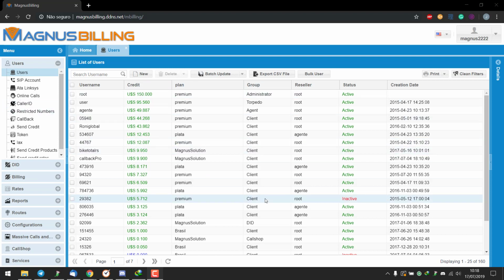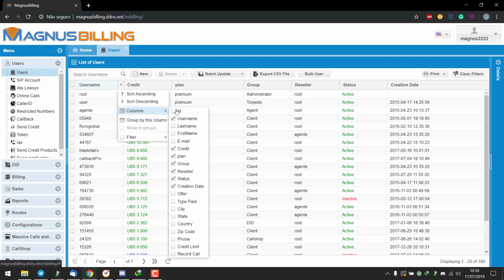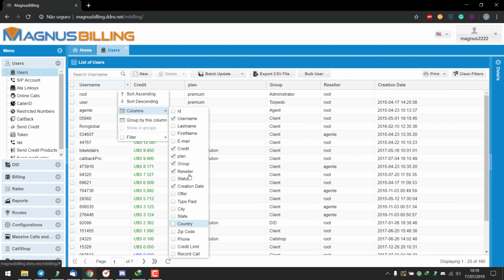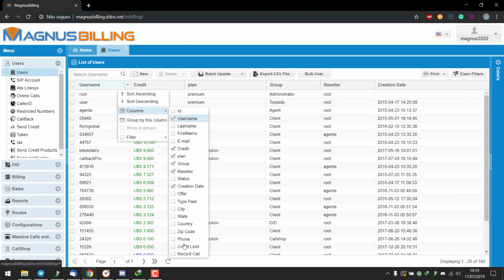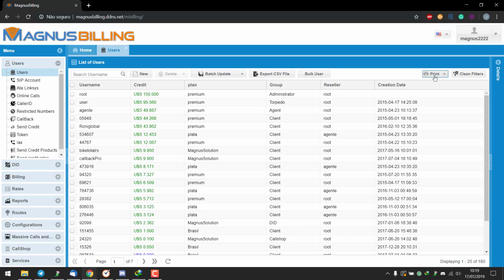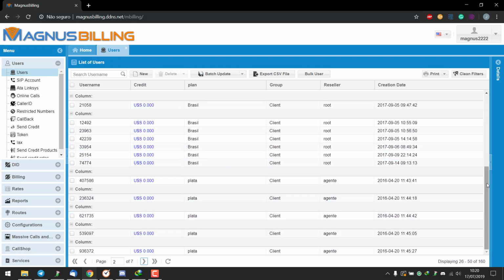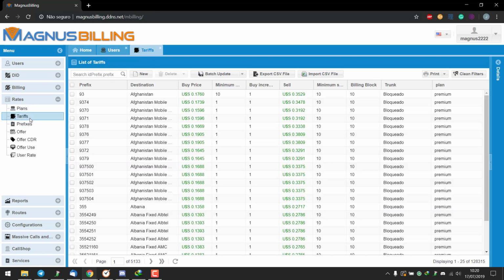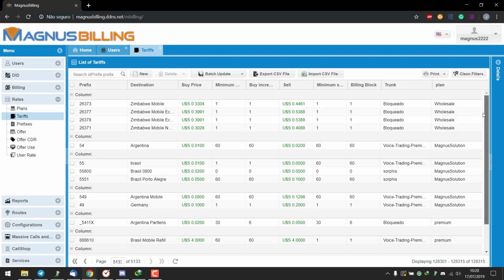MagnusBillling - Hidden columns, data grouping and PDF generation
asterisk voip softswitch The MagnusBilling project was born in 2006 and was a commercial product until its 4th version. In 2015 the project became OpenSource in order to become even better with the help of other people and provide a great billing system for everyone. Since its first version, MagnusBilling Open-Source Billing System uses ExtJS, Yii Framework and Asterisk. Come make part of this incredible community!